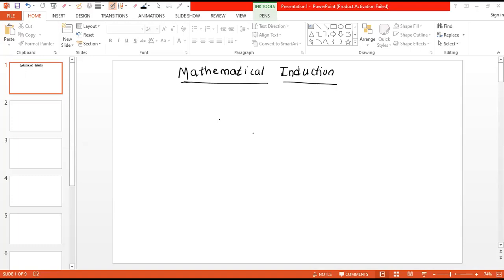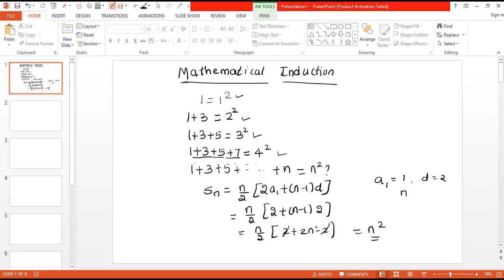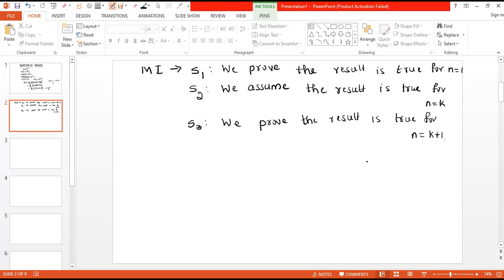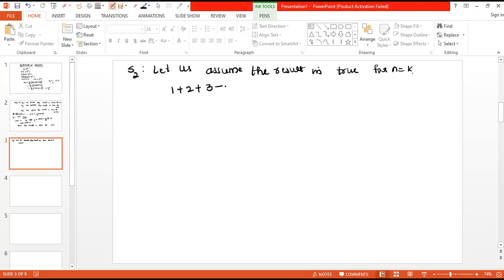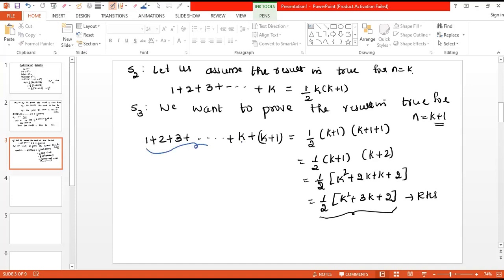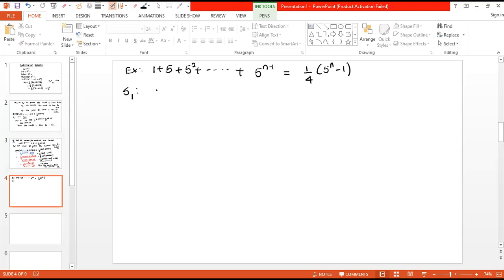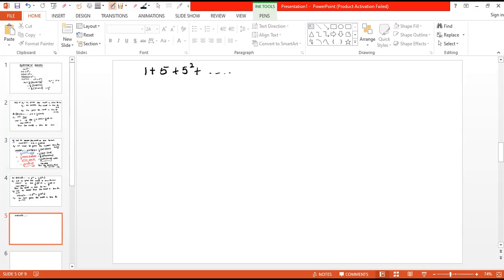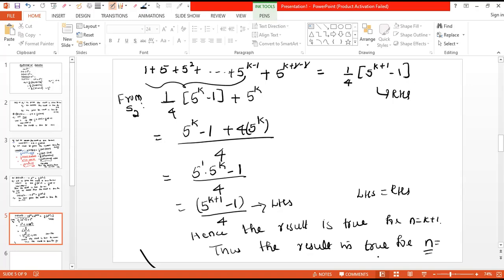Mathematical induction 1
In this video we discuss about mathematical Induction.